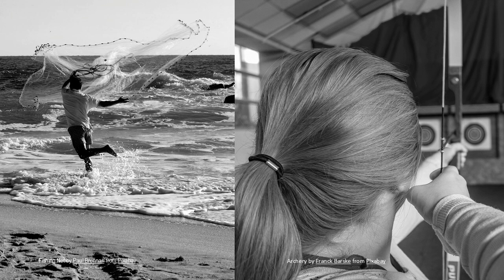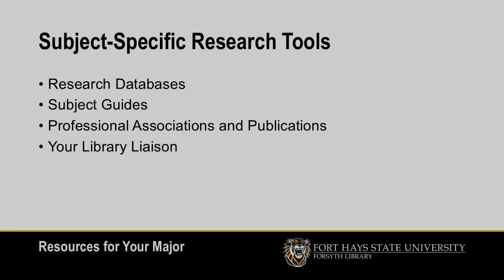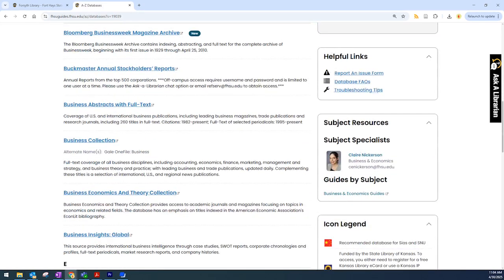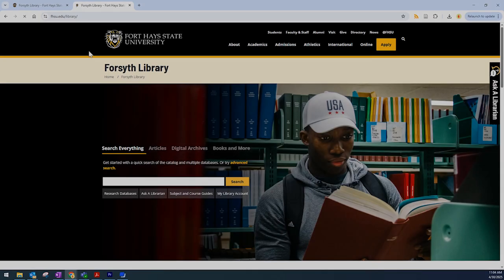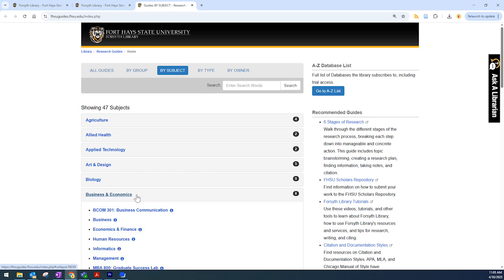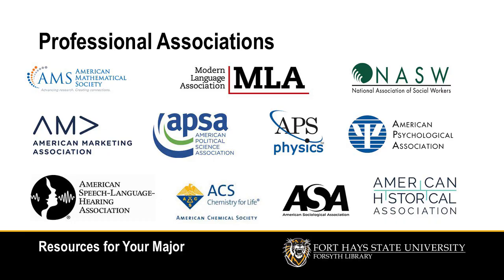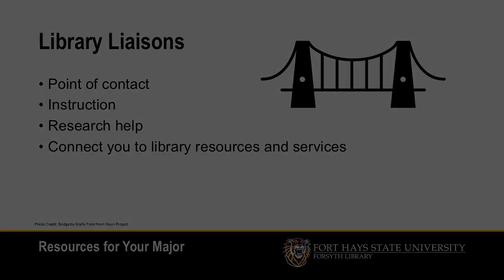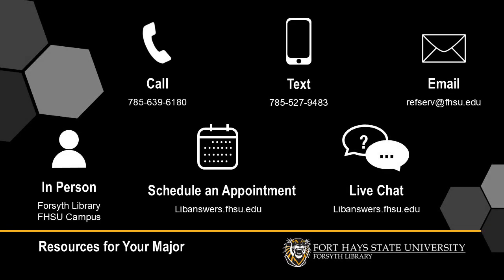Resources for Your Major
This video discusses information about subject-specific resources and tools, including:
• Library research for upper-division courses
• Research databases and subject guides
• Professional associations and publications
• Library liaisons